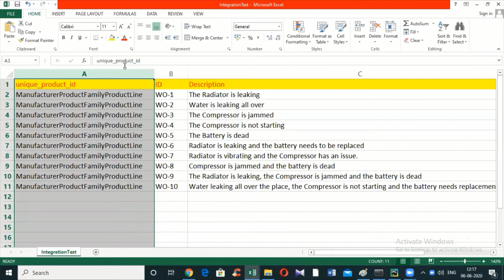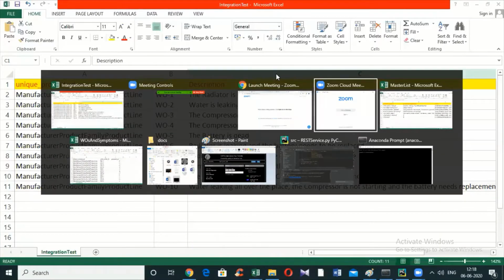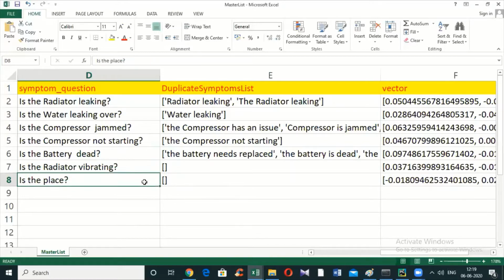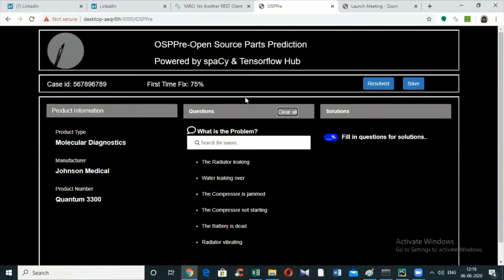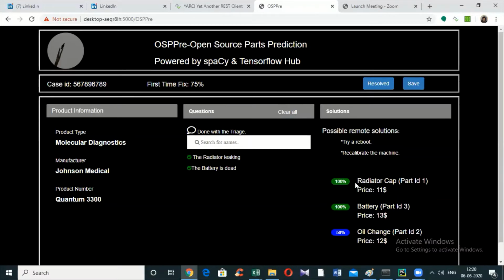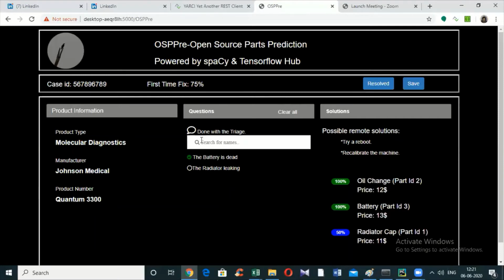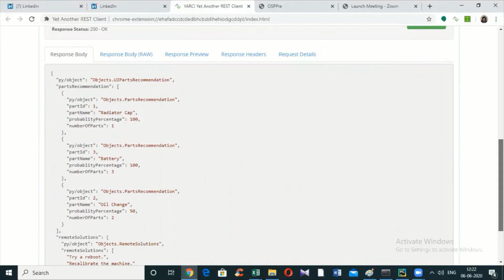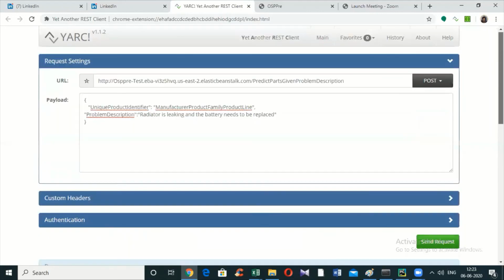OSPPre (Open Source Parts Prediction)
Walk thru of the Parts Prediction & Smart Triage feature for a Call Center AI solution, in the Field Service domain. The implementation is inspired by Aquant.io